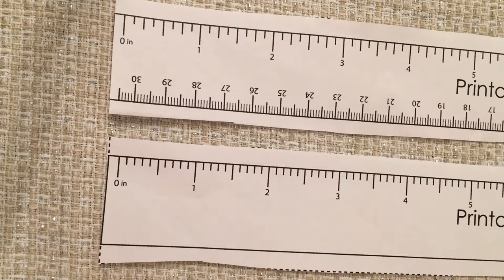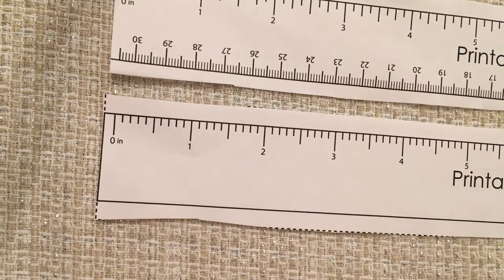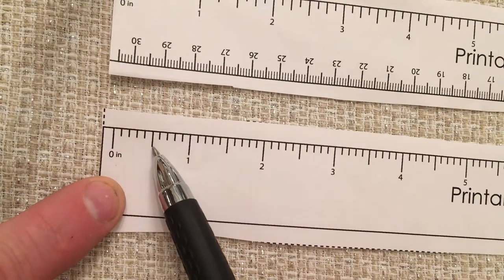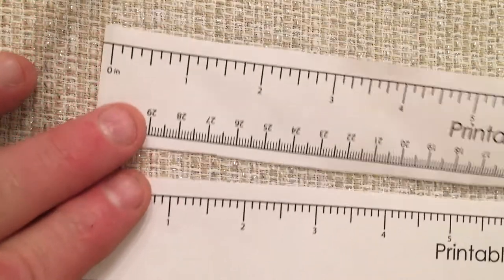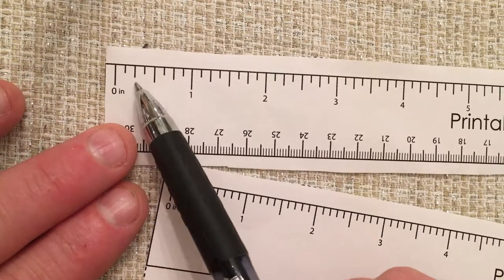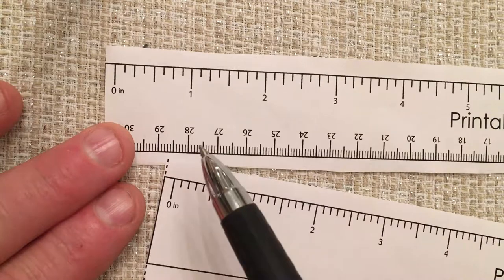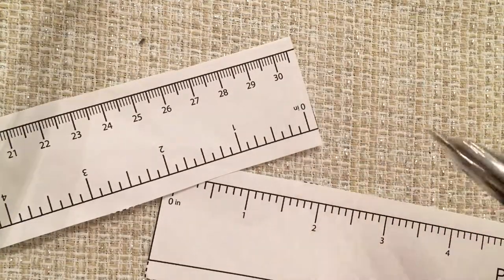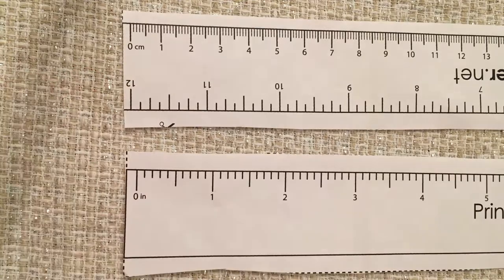Rulers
Different types of rulers